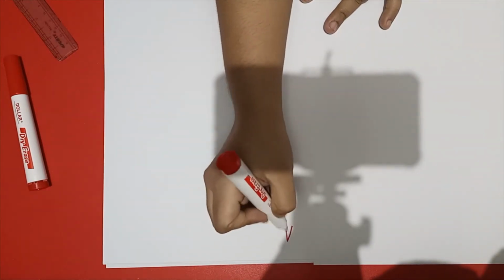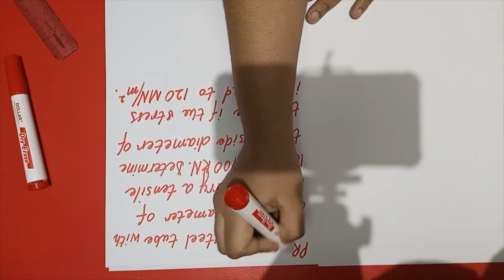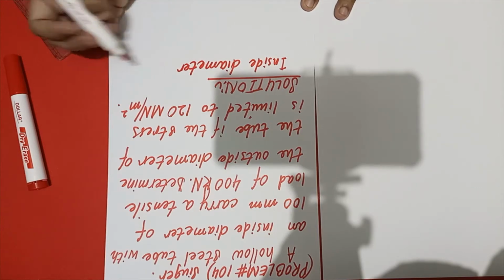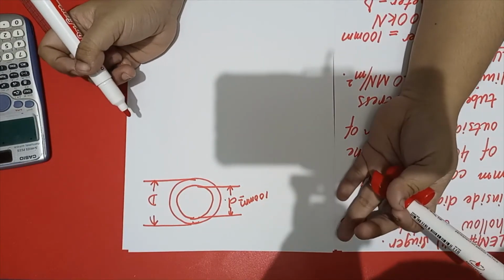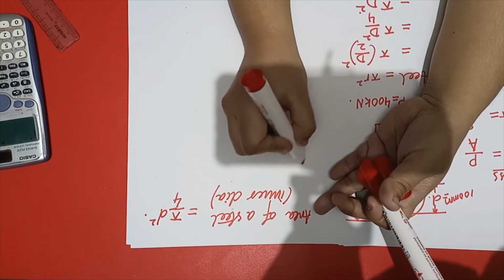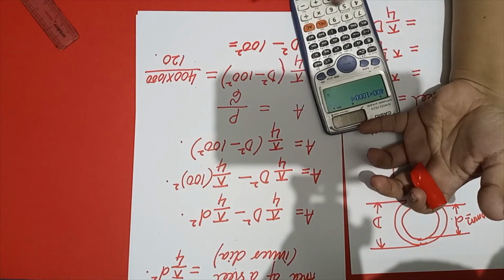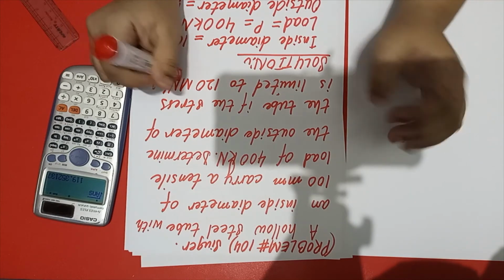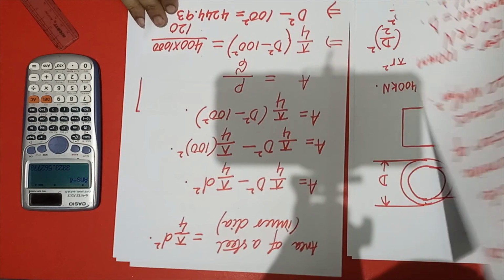Numerical Problem of Determination of Area from Stress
Numerical Problem of
Determination of Area from Stress